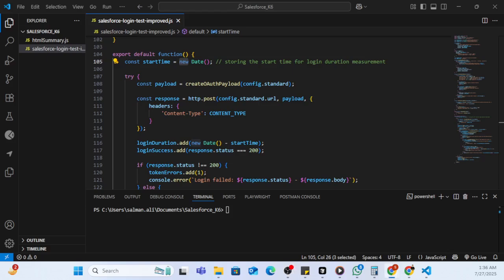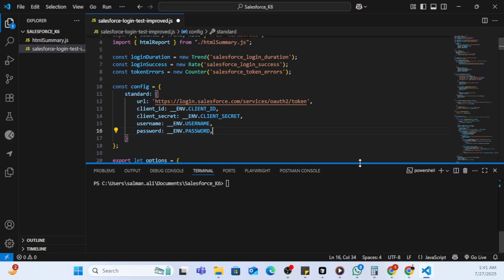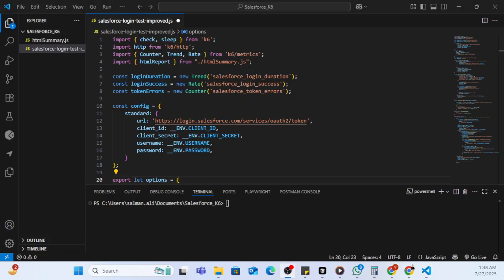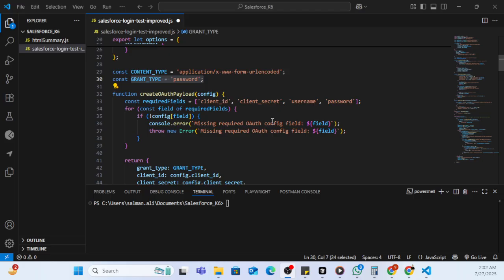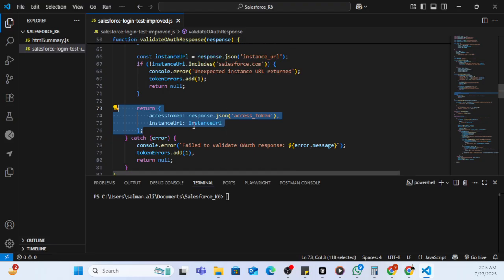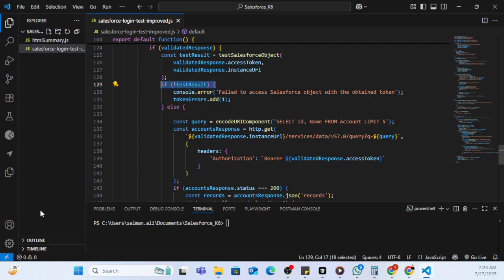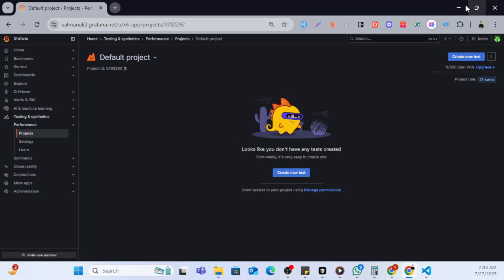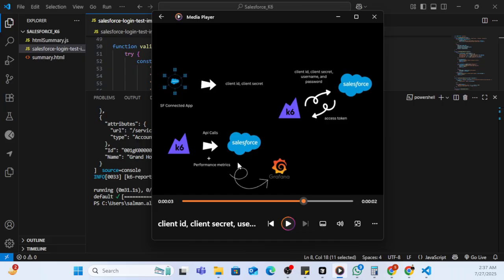Integrating Salesforce, k6 & Grafana: End-to-End API Performance Testing & Visualization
Following areas are covered in this Project:

- Automated Salesforce OAuth login and API testing using k6.
- Credentials are securely injected via environment variables, not hardcoded.
- Modular code structure: separate functions for payload creation, response validation, and API testing.
- Robust error handling and validation for OAuth responses and API calls.
- Performance metrics (login duration, success rate, token errors) are tracked using k6’s built-in metrics.
- Sample Account records are queried and logged for verification.